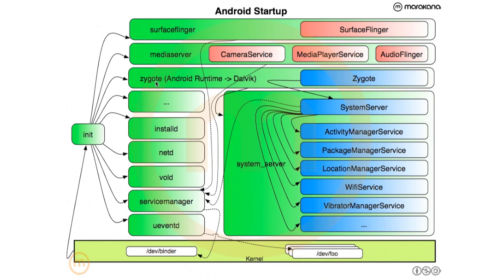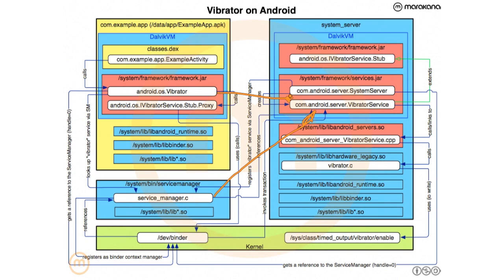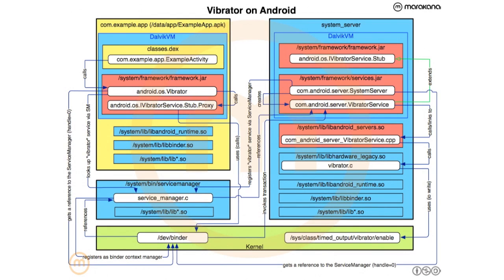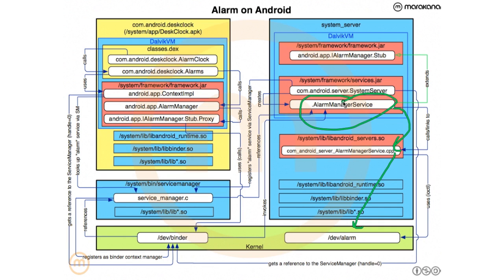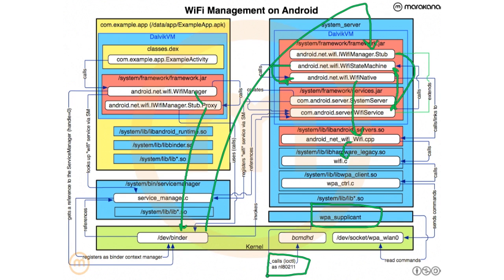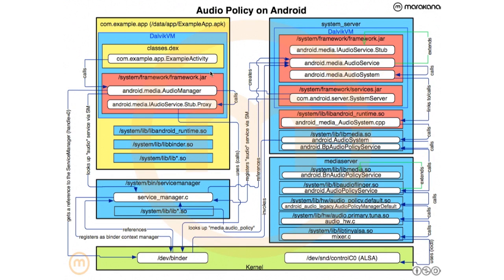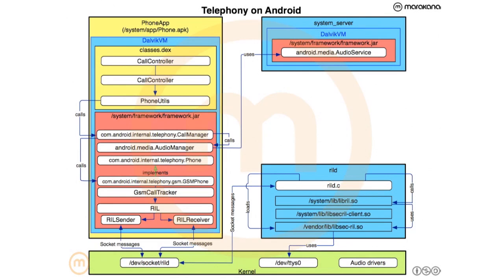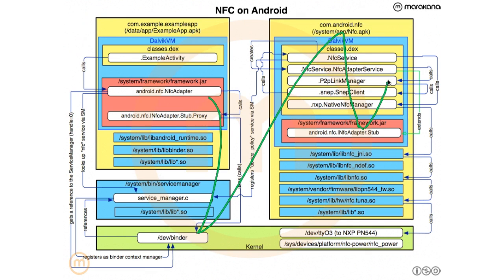Android Services Black Magic from AnDevCon III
The most interesting part of the Android stack are the Android System Services. The more than 50 services expose low level functionality, such as power management, Wifi, camera, sensors, GPS, display, audio, media, and so on, as well as the hardware all the way up to the application layer. While each one is different, they all have certain similarities, namely the way they rely on Binder (Android's IPC mechanism), use JNI to cross Java-C boundary, and use shared libraries to abstract the Linux drivers.